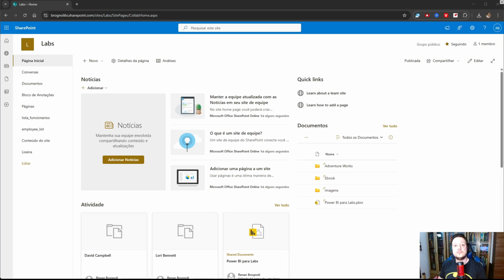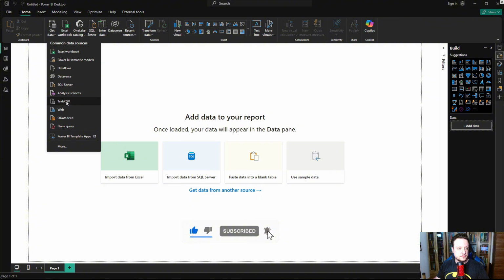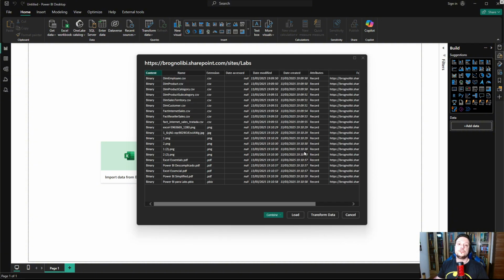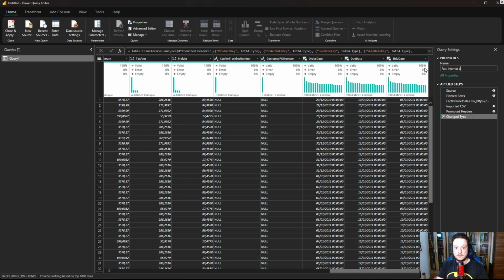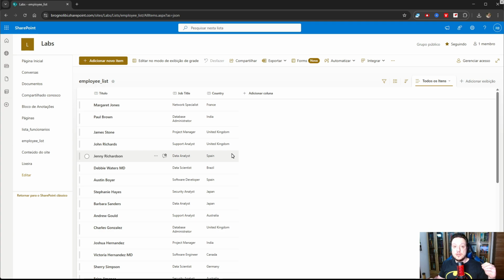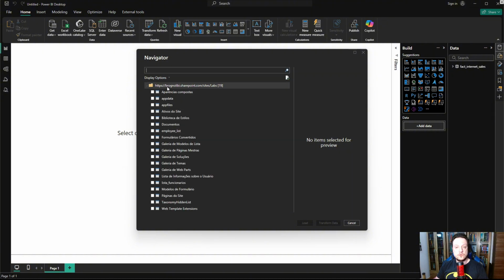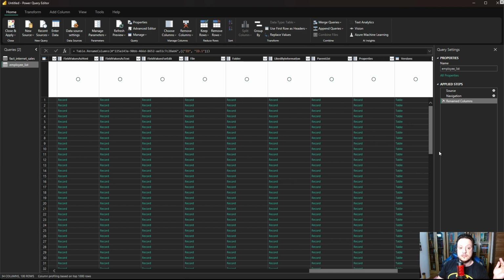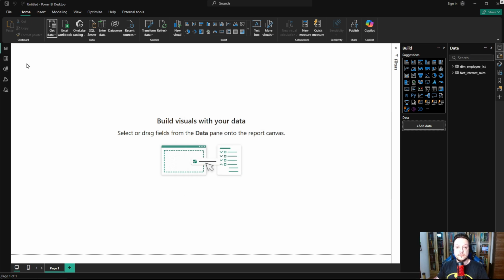LEARN How to Connect to SharePoint Folders and Lists in Power BI!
🔗 Connect to SharePoint Folders and Lists in Power BI!

Want to learn how to connect Power BI directly to SharePoint for seamless access to folders and lists? In this video, we show how to set up this connection to automate data imports and keep your reports up to date. Looking to simplify your workflow and integrate your data efficiently?